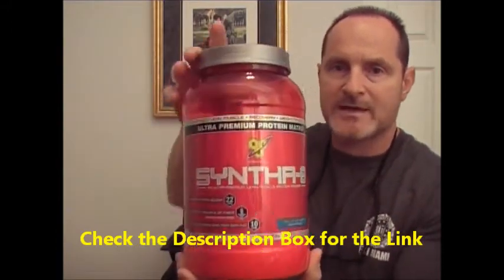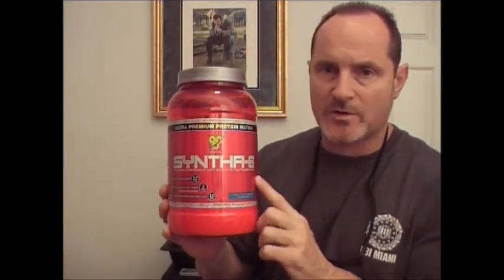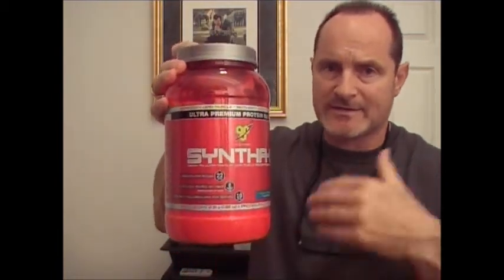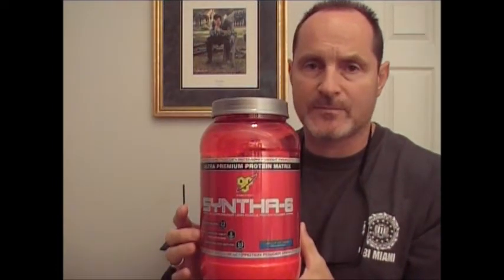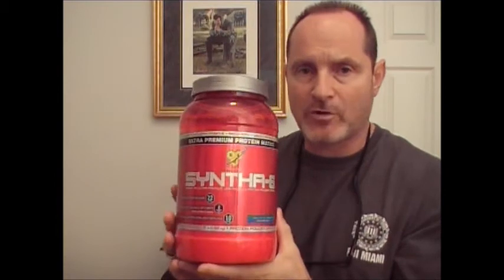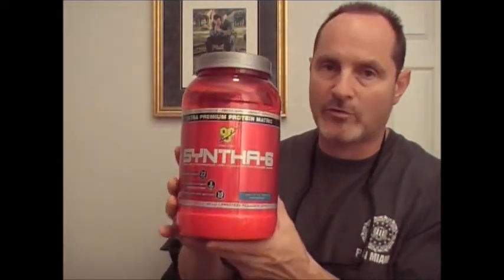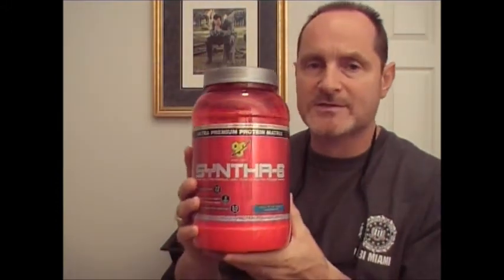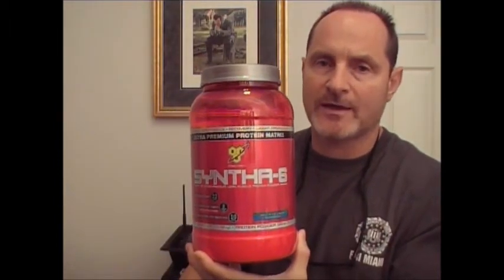Protein Supplementation: BSN SYNTHA-6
My Posing Routine from Mr. Pittsburgh- Starts at 12:50: